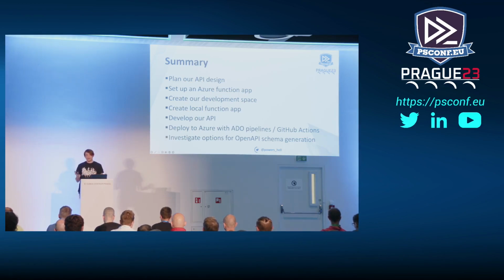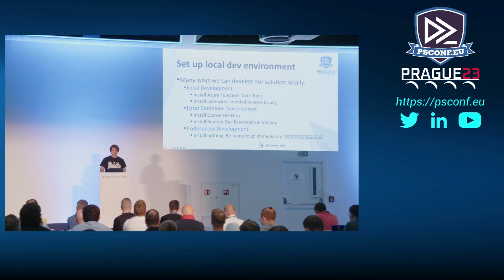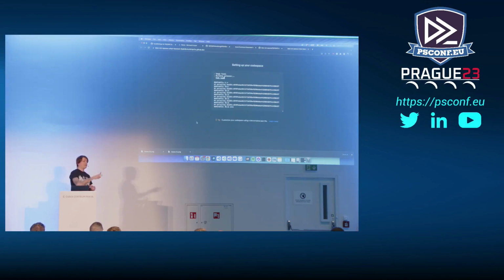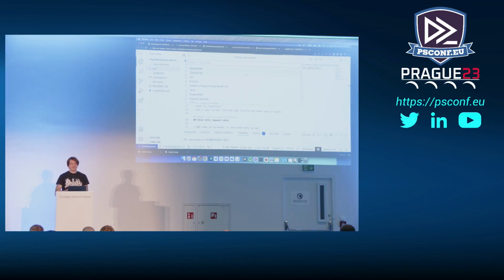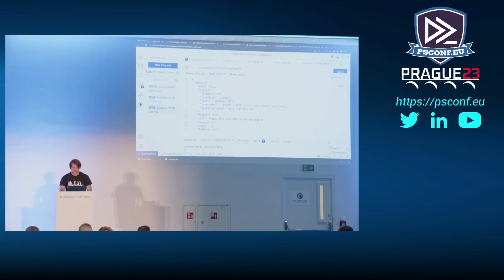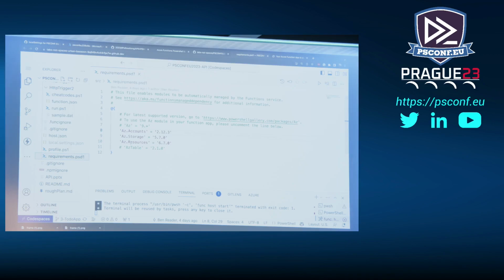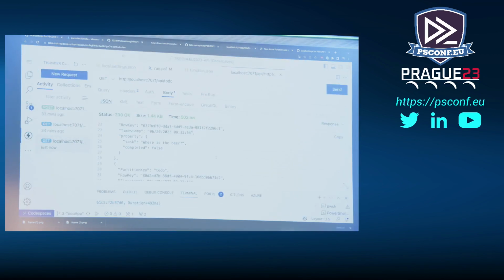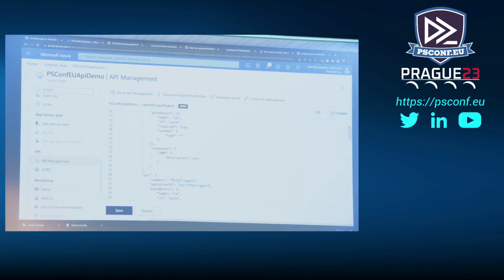Build an API with PowerShell & Azure Functions - Ben Reader - PSConfEU 2023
I, Ben Reader, discuss the necessary components for the Function App environment to run smoothly. These components include AZ accounts, AZ storage, and AZ resources. During a cold start, the Function App retrieves these components from the PowerShell gallery. I advise against uncommenting and grabbing the entire AZ PowerShell module, as it can significantly increase the cold start run time. It is suggested to identify the specific parts of the AG modules that are needed and specify only those. Inside the profile.ps1, there is a custom class called "ToDoTask" and a table entity to facilitate requests.

Listeners ask questions about module requirements and custom modules in the directory. I explain that modules specified in requirements will automatically pull down additional modules if needed. Adding custom modules to the directory is more complicated and requires using Kudu or similar tools. Alternatively, custom functions can be added to the profile.ps1 file for simpler inclusion. I provide a link to a resource that includes helpful functions for working with Azure Tables, and I explain that the author's code is used due to its compatibility with managed identities. However, the code is not published in the gallery, so it cannot be pulled down as a required module.

I discuss the contents of the profile.ps1 file, including various helper functions for storage table manipulation. Then, I move on to the run.ps1 file, explaining the presence of the auth context and the limitations of using managed identities locally. To enable local development, I share a link to a gist containing the necessary secret information, which can be copied into a local.settings.json file. This file is used for local development and contains custom fields such as table name, storage account name, and storage account key. The storage account is provided by default and can be leveraged by the Function App for its operations.

We are now ready to work with the storage account and verify its correctness. Next, we need to get an instance of the table context using our authentication. We will switch between the GET and POST actions. The GET action retrieves all tasks from the table, while the POST action adds new tasks to the table. We have a cheat sheet with the code for these actions, which we will copy and analyze. For the GET action, we search for table storage rows with a partition key of "to-do". If needed, we can optimize the search by using different partition keys based on the state of the tasks. Once we have the results, we create a list of to-do table entities and add each result to that list. We then store the list as a variable called "body". The status code is set to OK, but if any issues occur, we change it to bad request. For the POST action, we check if there is any data in the request body. If not, we immediately return a bad request status. If there is data, we create the necessary parameters and send the POST request. We return the content of the request so that we can see the payload we just created. Finally, we have an output binding for the function. We save everything, run the function, and check the ThunderClient to see if the GET request is working properly.

I update a task that was already in the system without a specific task assigned to it. I mention that I will tag tasks with the person who made the request in order to follow up on them. I note that we should implement error handling for empty tasks. Despite the tasks being empty, we proceed to create a task specifically for those who aren't trying to cheat. We run the code and verify that the task is added to the table. We highlight that the database is storing unstructured data and can be expanded as needed.